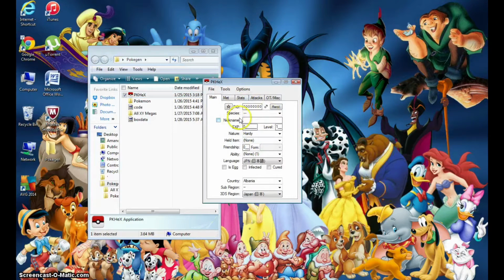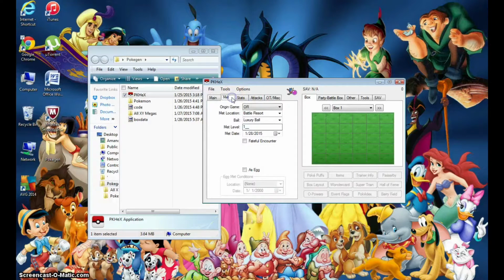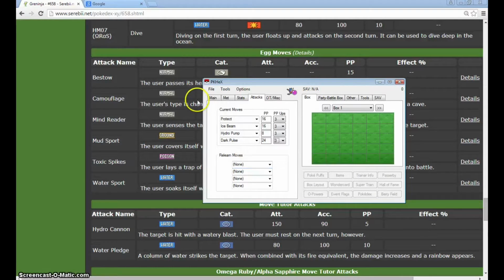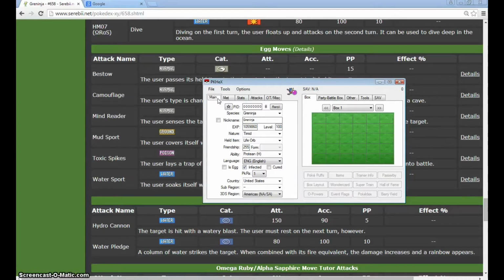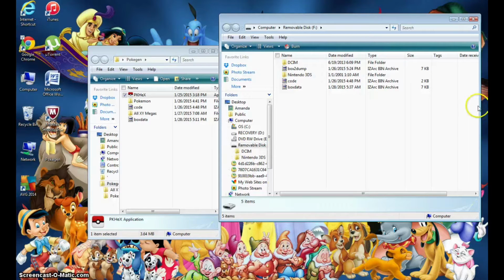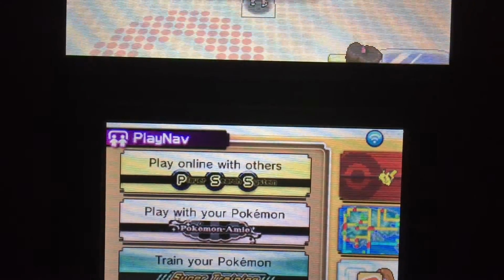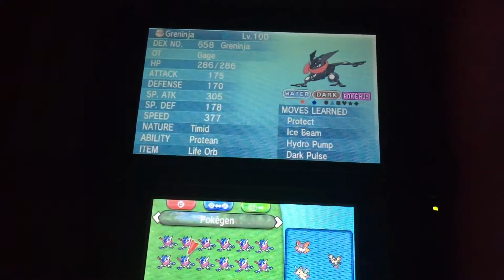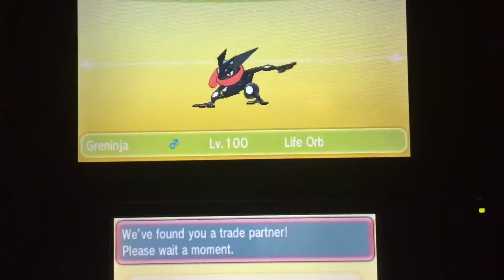How to Pokegen 30 Pokemon at Once in ORAS!!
I DO NOT OWN POKEMON OMEGA RUBY! I DO NOT OWN POKEMON ALPHA SAPPHIRE! I DO NOT OWN POKEMON Y! I DO NOT OWN POKEMON X! I DO NOT OWN GRENINJA! I DO NOT OWN PKHEX! I DO NOT OWN PROJECT POKEMON! I DO NOT OWN SEREBII.NET!